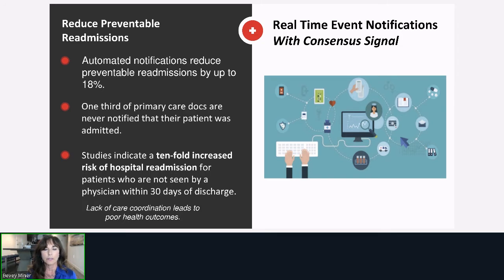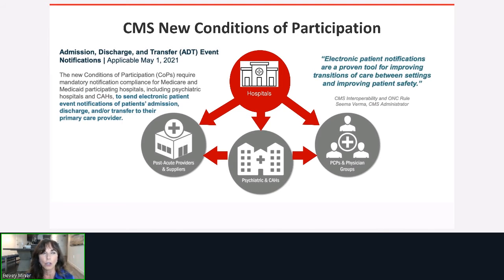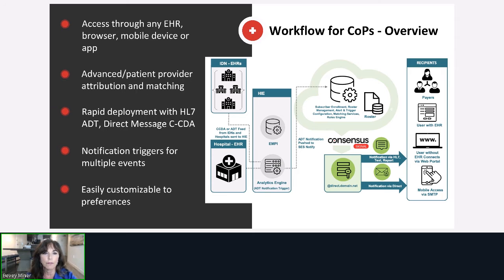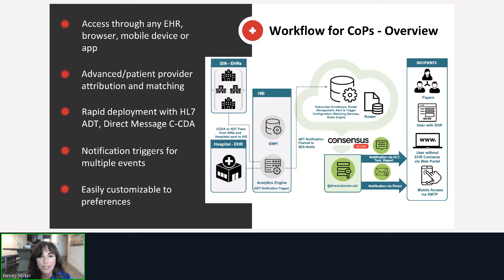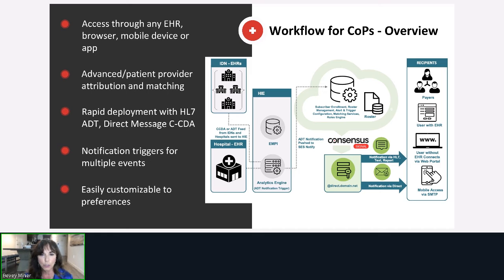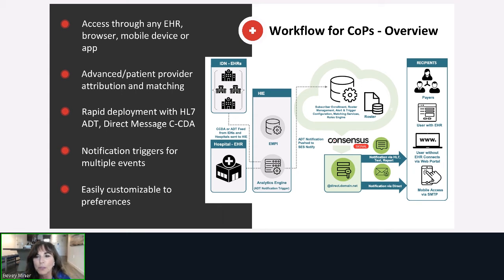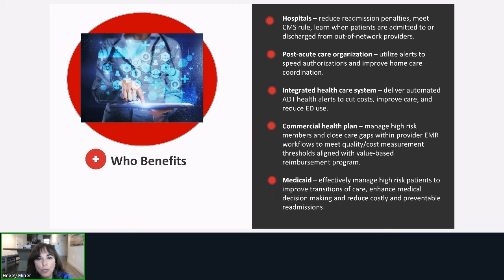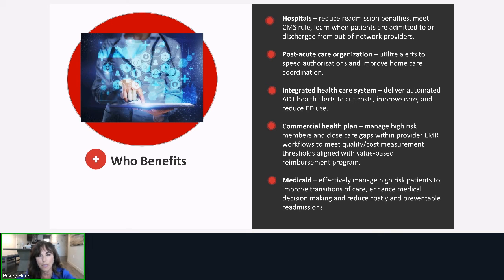HealthIMPACT Live Presents: Solution Session - Improve Patient Care Outcomes with Real Time ADT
Solution Session - Improve Patient Care Outcomes with Real Time ADT Event Notifications

HealthIMPACT Fall 09/29/20-10/02/20 by Purpose Events

Ms. Bevey Miner
Health IT Strategy/Chief Marketing Officer
J2 Global Cloud Services